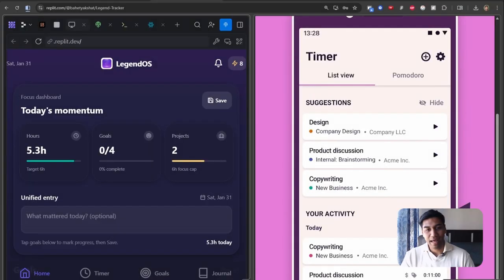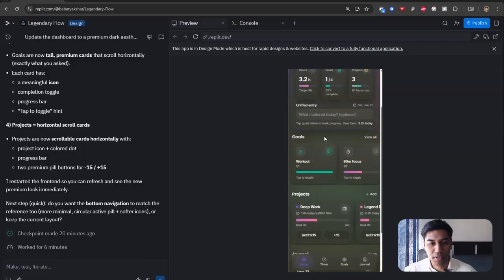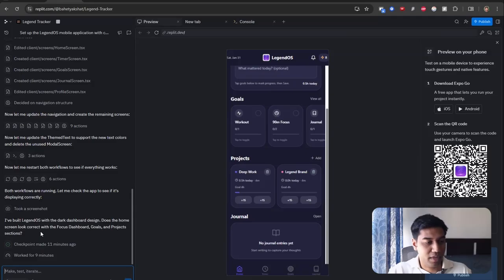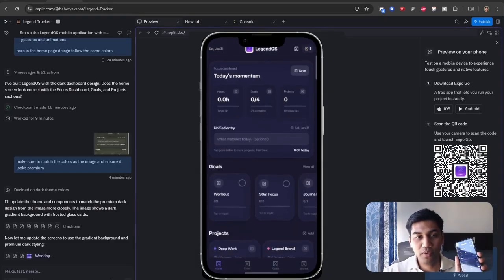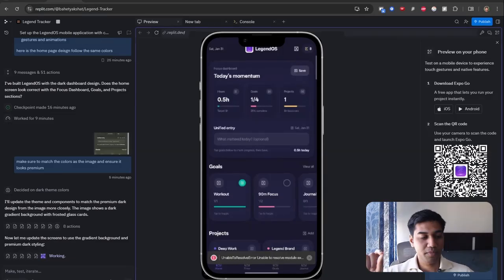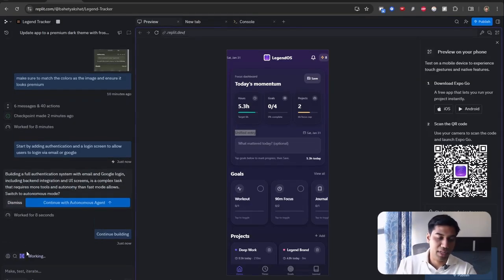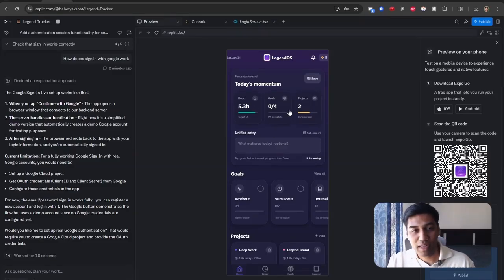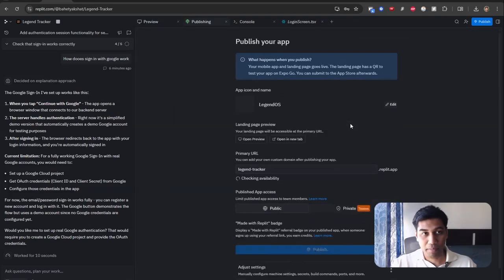I Cloned a $38 Million App in 6 Minutes (Replit Agent)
Chapters -
00:00 - Intro & Project Overview
00:16 - Start Designing the App
00:42 - Reviewing the AI-Generated Design
01:11 - Converting Design to Mobile App
01:43 - Iterating on Design Details
02:03 - Testing with Expo Go
02:27 - Live App Demo on Phone
03:40 - Adding Authentication Feature
04:36 - Resolving Login Issues
05:21 - Final App Test & Database Sync
05:57 - Publishing to App Store
06:25 - Outro & Next Steps